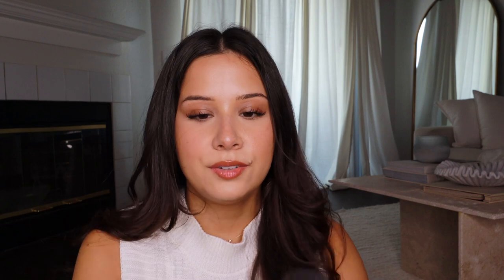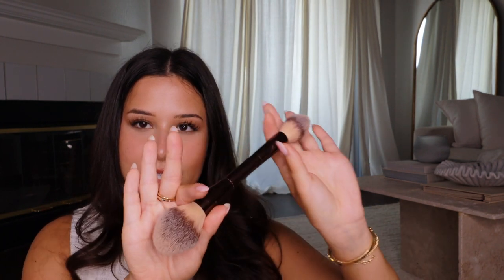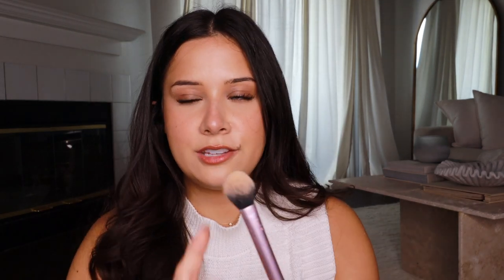THE BEST MAKEUP BRUSHES 2024 | Sephora sale guide, makeup brushes you need, holy grail products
THE BEST MAKEUP BRUSHES 2024 | Sephora sale guide, makeup brushes you need, holy grails

_"Everything you have ever wanted is because a version of you in a different reality has it. Don’t let anyone rob you of the life you are supposed to have. Become a dream version of yourself because you deserve that! You can be a completely different person in 6 months if you start today."_ ✨💖🪩🥂🧿🤍⚡️

💗 *PRODUCTS MENTIONED*

🪩 *MUSIC DEETS*
Piano & Sax by Joakim Karud
 / joakimkarud